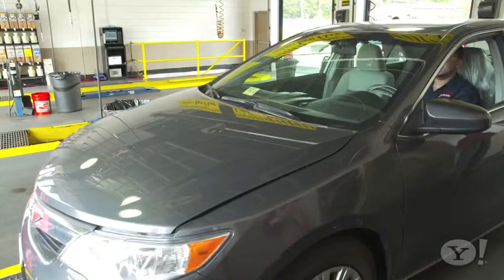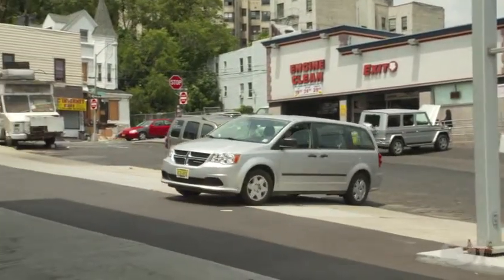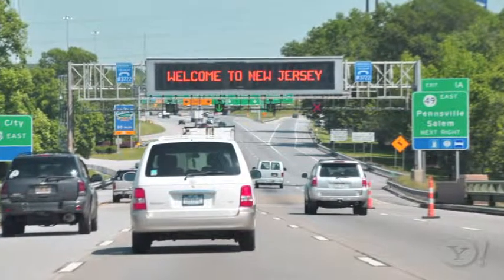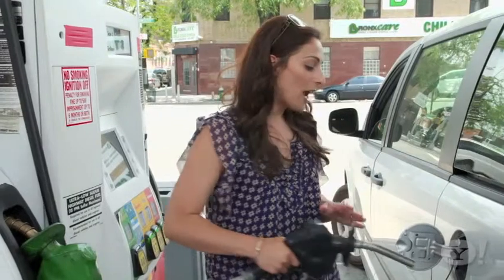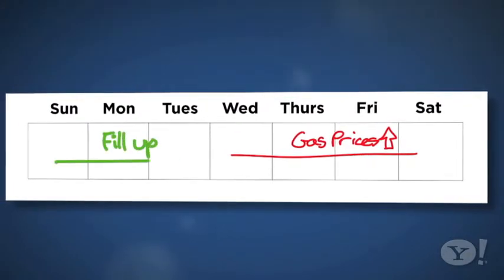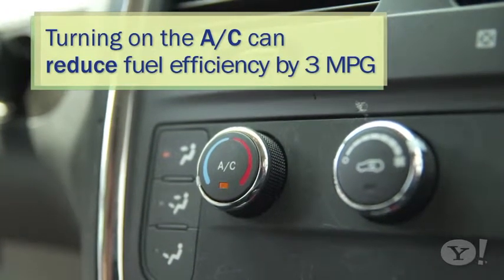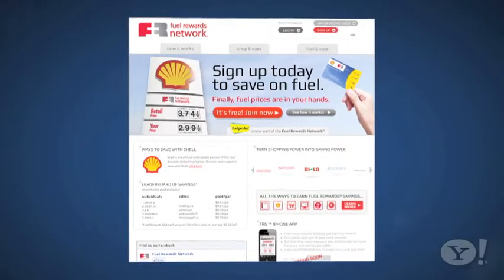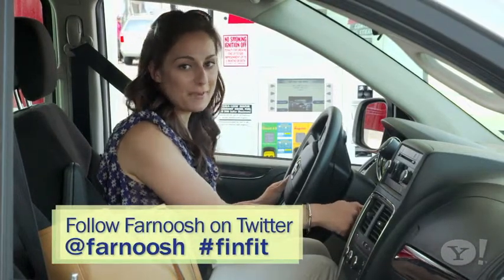FF: Save on Summer Roadtrips